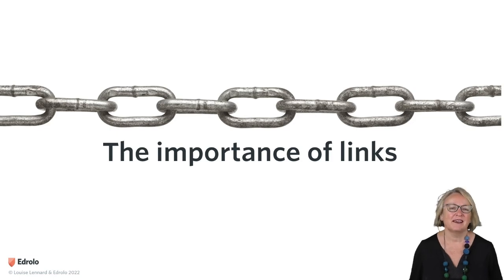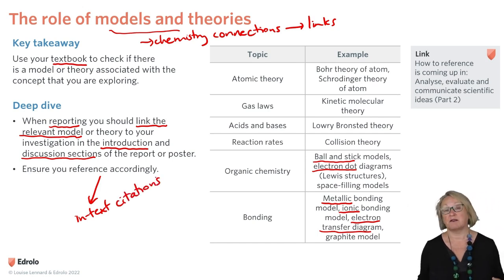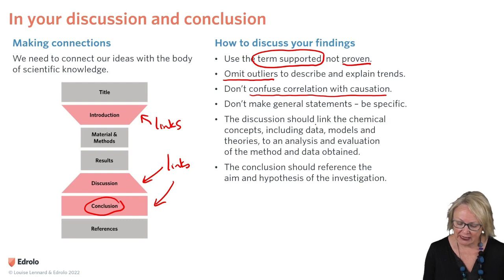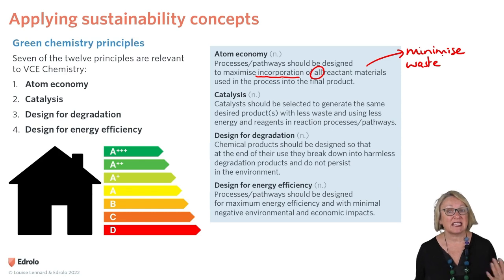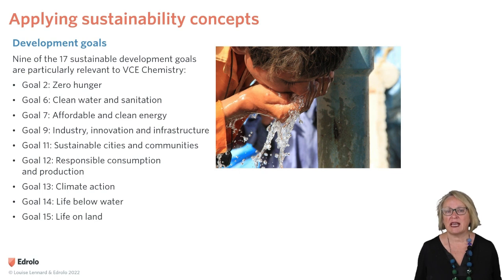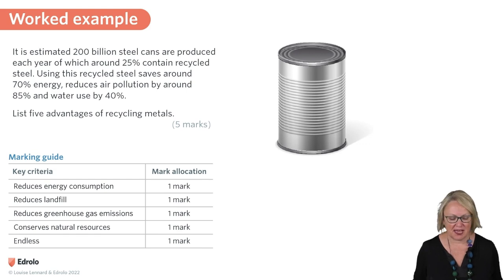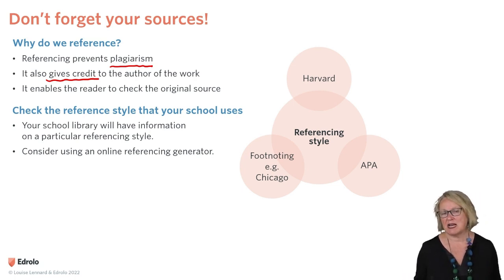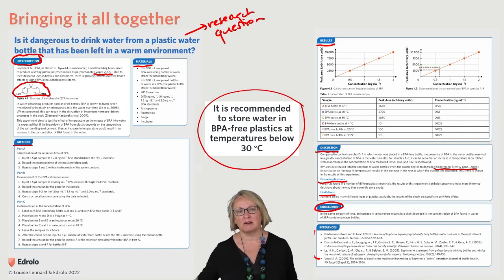Analyse, evaluate & communicate scientific ideas (Part 1-2) | Key science skill | VCE Chemistry 3&4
Chapters:
00:00-11:09 - part 1
11:10-33:18 - part 2